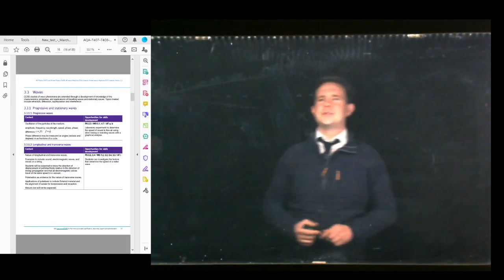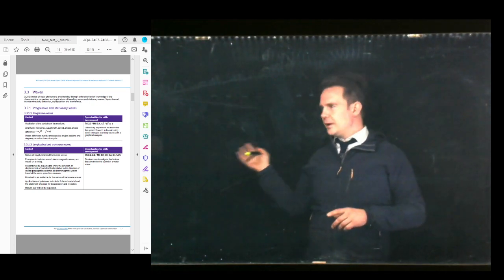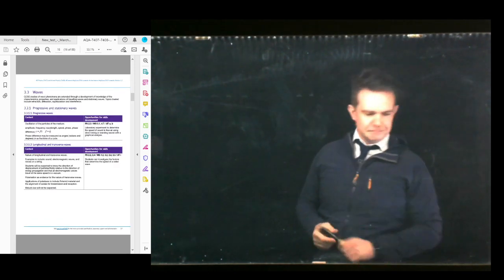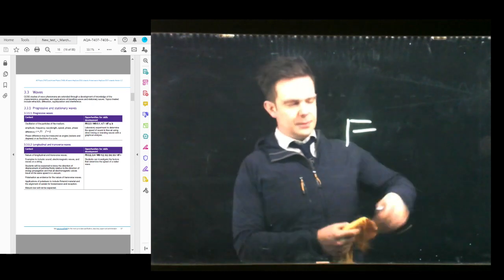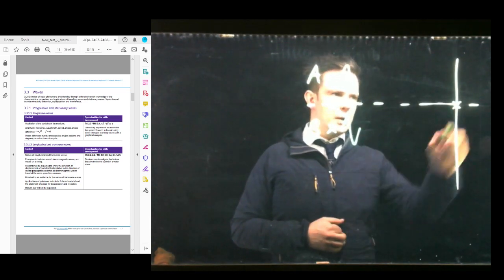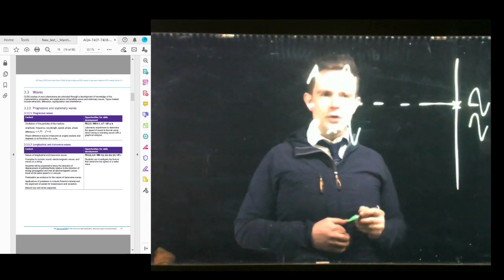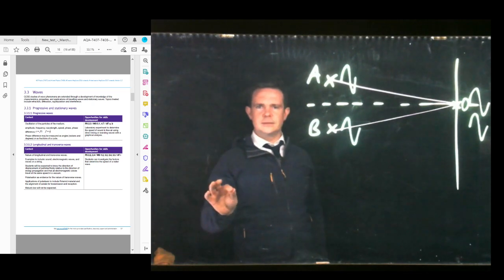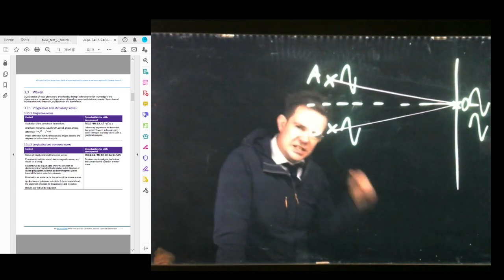Learning Glass Trial